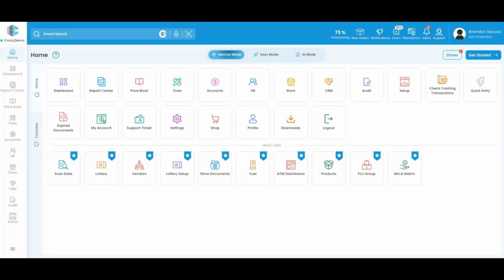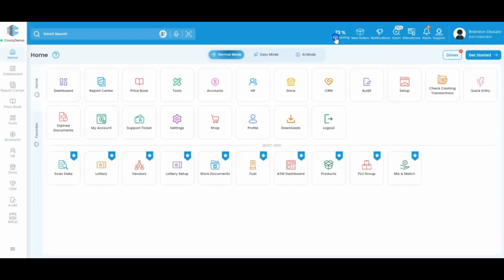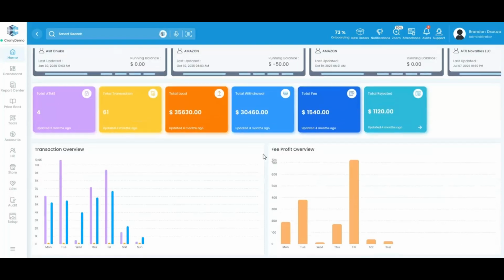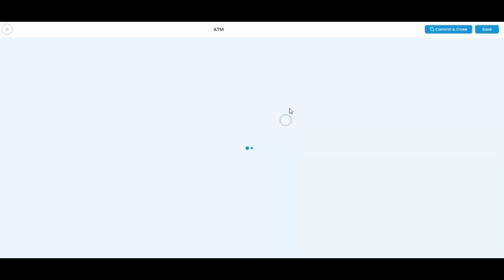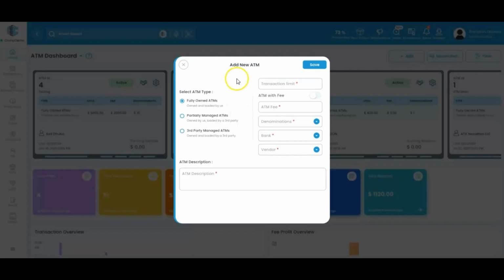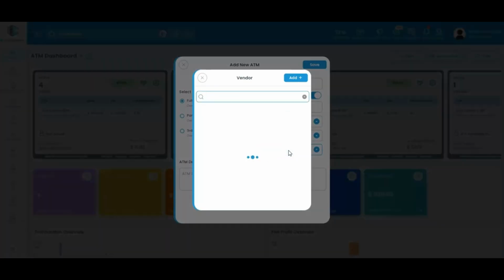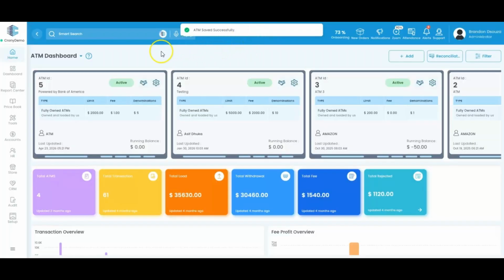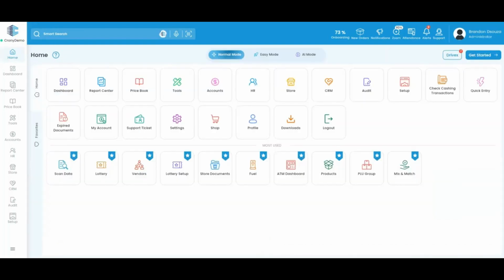Onboarding | Service Setup Guide - ATM Setup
Managing your ATM operations is easier than ever with Cronysoft.

In this video, we walk you through everything you need to know about ATM management — from understanding your dashboard to reconciling transactions and setting up a new ATM.

🔹 What you’ll learn:

How to read the ATM Dashboard
Tracking transactions, withdrawals, and fees
How to reconcile ATM data accurately
Step-by-step ATM setup
Configuring limits, fees, denominations, and vendors

With Cronysoft, you can stay in control of your ATM performance, monitor cash flow, and ensure accurate financial tracking — all in one place.

💡 Pro Tip:
Always keep your ATM details updated (limits, fees, and vendor info) to ensure accurate reporting and smooth reconciliation.

00:00 Introduction
00:30 ATM Dashboard Overview
01:15 Reconciliation Process
01:42 Adding a New ATM
02:44 ATM Details & Insights
03:00 Conclusion

🚀 About CronySoft:

CronySoft helps you manage your store operations efficiently — from inventory and fuel management to reporting and more.